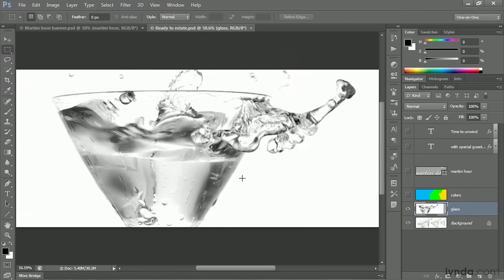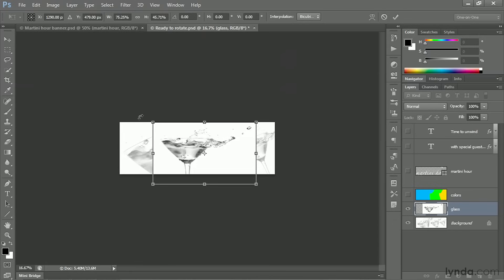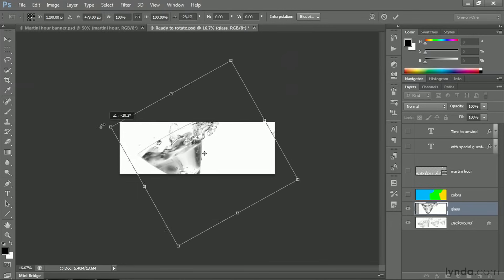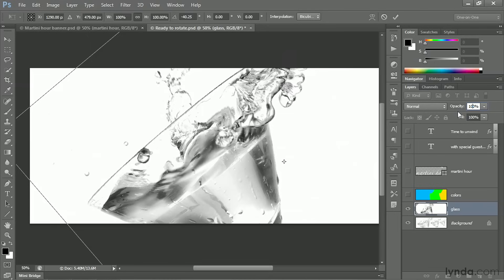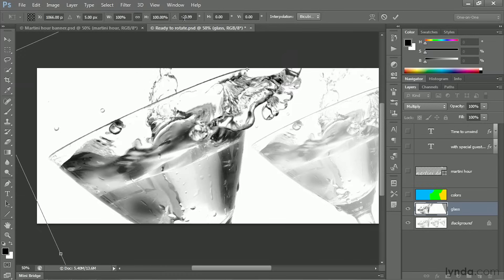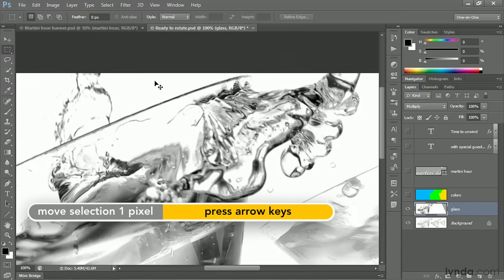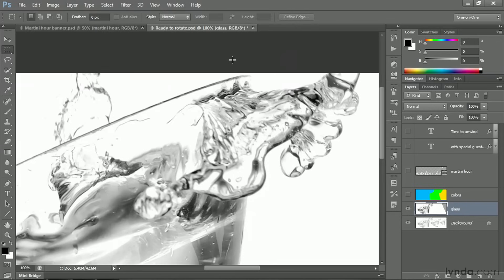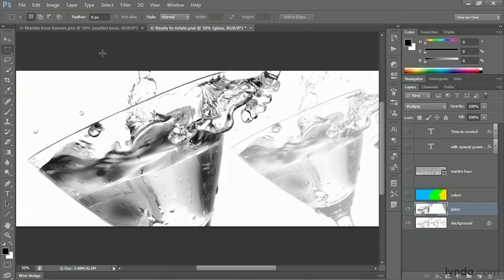Photoshop Tutorial - How to rotate a layer